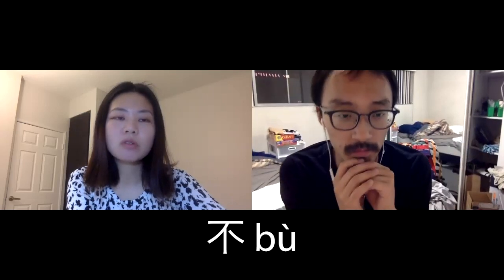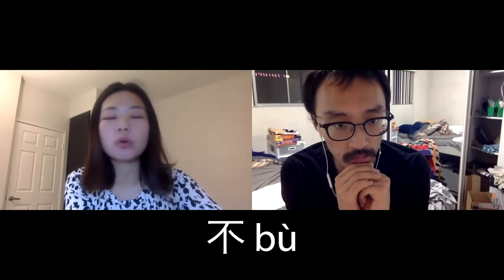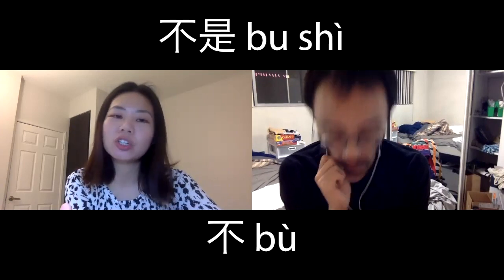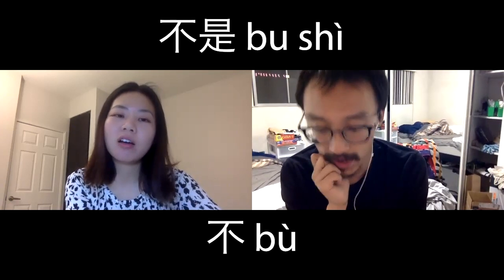How To Negate A Verb In Chinese Mandarin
Here's an essential Chinese lesson about the fundamentals. In this lesson, you will learn how to negate a verb. For example, how do you say Do Not of Cannot. Also, we will learn a special case where the syntax is different. This is the case of the Don't Have. Big shoutout to Sherry Ma aka 马老师 for joining us. Enjoy this lesson and leave your questions below! Talk to you soon!

Timecodes:
0:00 How it works in English
0:27 How negate in Chinese
1:30 The exception to the rule
2:13 A question for Sherry
2:35 A negation without a verb

Chinese is an interesting language because it builds on itself. Because it's all the same language root, you can quickly learn the language if you learn the right words to build on. So that's usually how I will teach you guys Chinese. I'm very curious about efficient learning and how to teach better, so this channel is also an experiment for myself too. Any feedback on teaching methods is greatly welcomed!